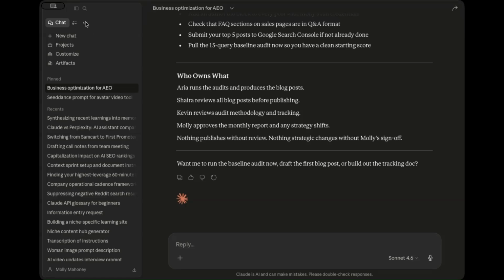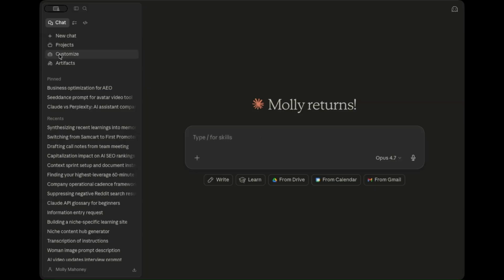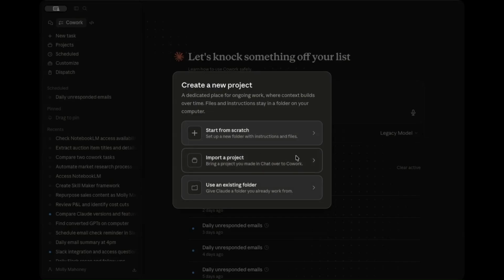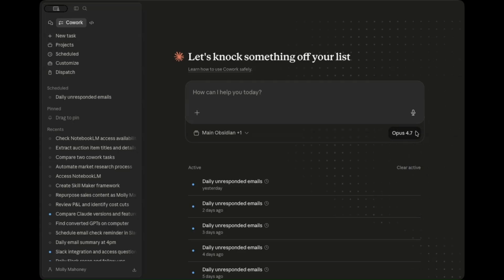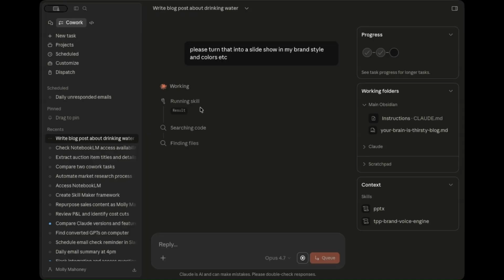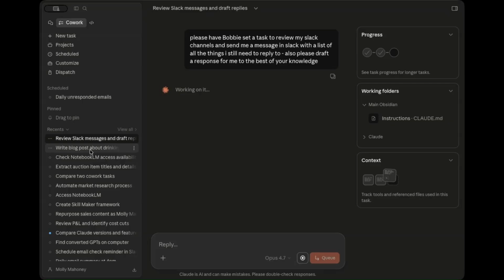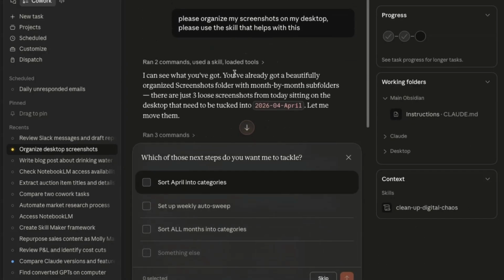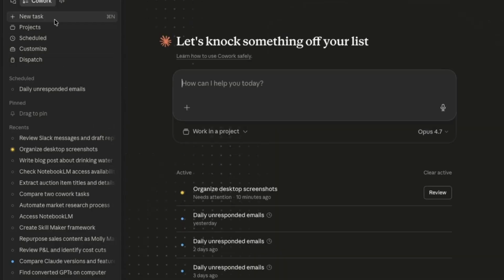Claude Cowork For Coaches (Use Cases - Desktop Automations, Ai Agents, and Slide Decks)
You've heard people say you NEED to learn to code to use Claude on your computer. 🚫 That's a lie — and this video proves it.

Most tutorials make Claude Cowork and Claude Code look complicated, technical, and honestly kind of intimidating. They're talking to developers... not to you. And so you've been sitting on the sidelines watching other people automate their businesses while you're still doing everything manually.

Not anymore.

In this step-by-step Claude Cowork and Code tutorial for coaches, I'm walking you through EVERYTHING — from the Claude Desktop app overview to setting up your first AI agent, running scheduled tasks, organizing your computer files, and even texting your computer from your phone using Claude Dispatch. I'll also show you how to use Obsidian as a knowledge base, write blog posts in your voice, build PowerPoint presentations, and deploy your own AI team (yes, really).

This is the beginner-friendly Claude Cowork tutorial you've been waiting for — no coding required.

✨ What you'll learn:

The difference between Claude Chat, Cowork, and Code
How to set up folders and projects inside Claude Cowork
How to use AI agents like Bobby (your HR manager!) to automate daily tasks
How to free up hard drive space using Claude on your computer
How to run tasks remotely from your phone with Claude Dispatch

🔗 Missed Part 1?

➡️ Get ongoing support and stay up to date in Ai Stars

CHAPTERS

0:00 Introduction – Claude Cowork & Code Tutorial for Non-Coders
0:15 Prerequisites – Set Up Claude Foundations First
0:23 Claude Desktop App Overview – Chat, Cowork & Code Explained
2:12 Claude Chat Tab – Pinning Chats, Artifacts & Features
3:11 Projects, Customize & Artifacts – Chat vs Cowork Differences
3:49 How to Switch to the Claude Cowork Tab
5:21 Claude Cowork Setup – Projects, Folders & Working Locally
6:02 Using Obsidian as a Knowledge Base with Claude Cowork
8:26 Live Demo – Writing a Blog Post with Claude Cowork (Skills & AI Agents)
11:09 AI Agents in Action – Bobby the HR Manager & Scheduled Tasks
14:33 Claude Cowork vs Claude Code – Organizing Files on Your Computer
16:55 Claude Dispatch – Run AI Tasks Remotely from Your Phone